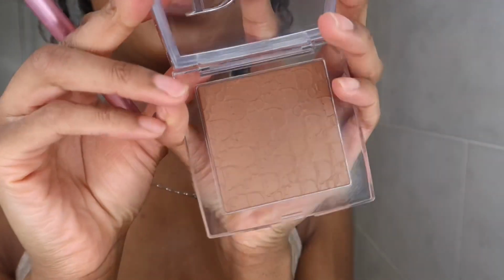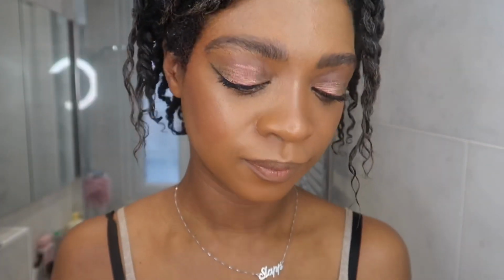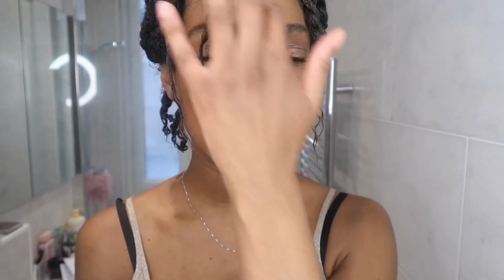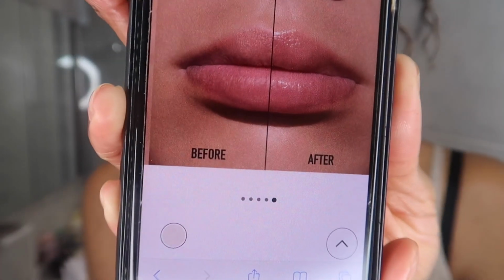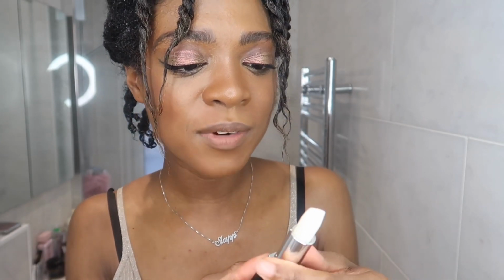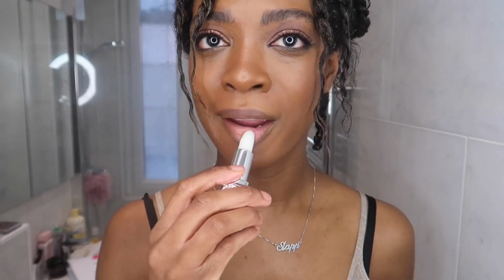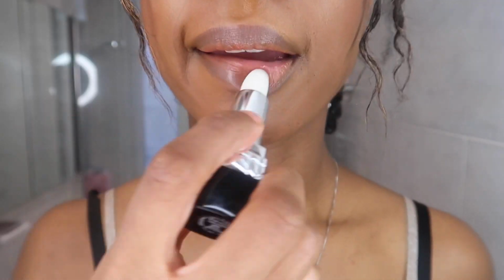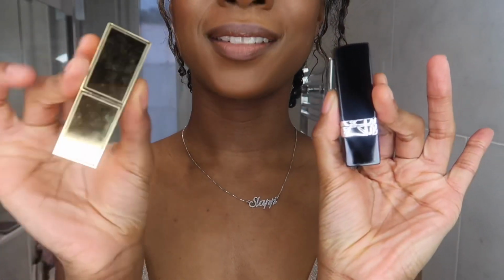New! Dior Lip Balm + Backstage Face Powder Shade Comparison 5N 6N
Hi guys! Today I’m reviewing the new Dior Rouge Lip Balm!

This is the brand new luxury Lip Balm from Dior!

I’ll be sharing my thoughts with swatch and demo. Will you be trying it? ☺️

Products mentioned:

Dior - Rouge Lip Balm

Dior Backstage Face & Body Powder in shades 5N and 6N

On my eyes:
Natasha Denona Chromium Eyeshadow in Infra Nude